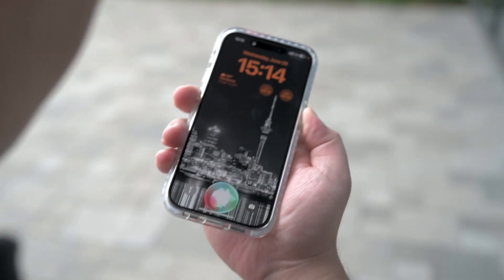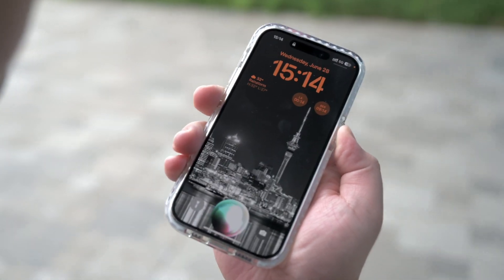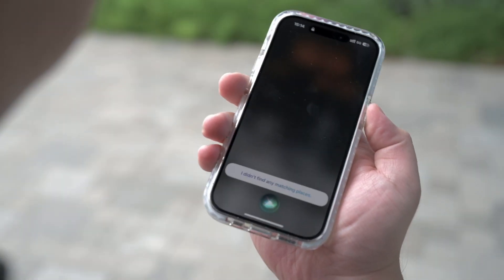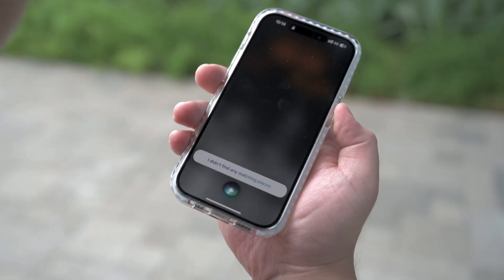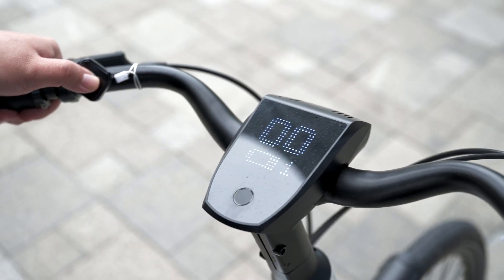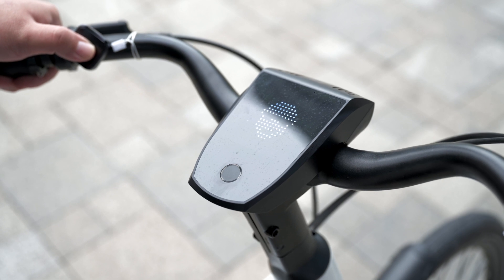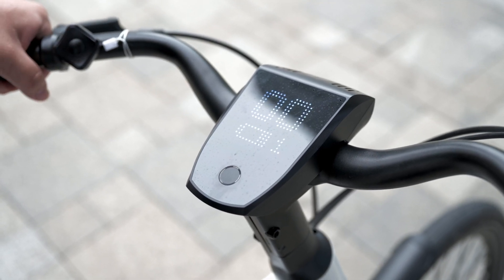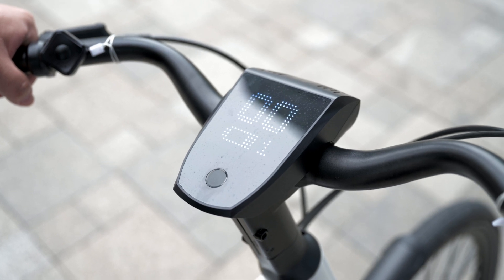The world's smartest ebike: Urtopia X ChatGPT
Maybe one day, your e-bike will be the smartest tour guide and provide you with navigation. Urtopia X ChatGPT, the bicycle with a mind